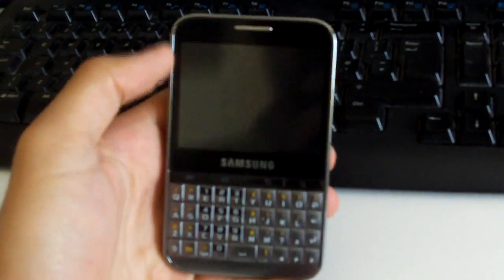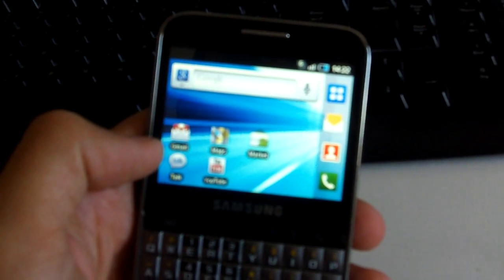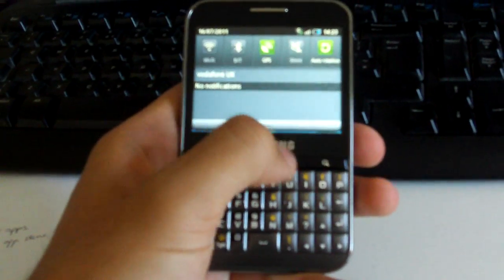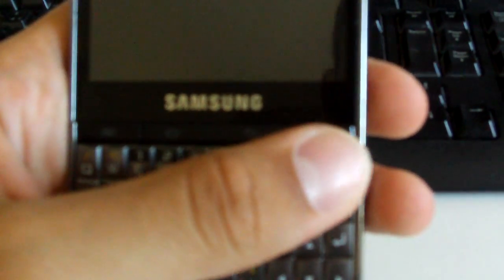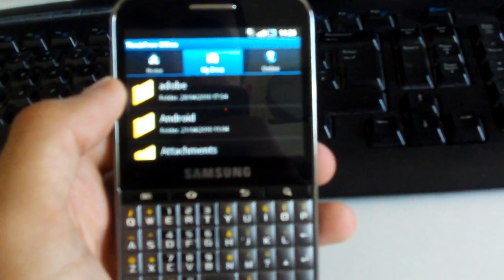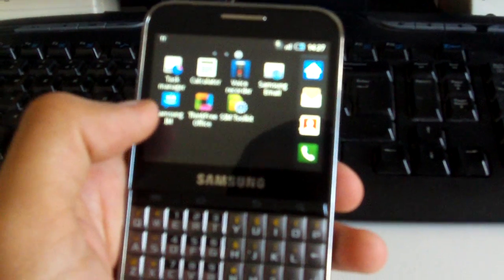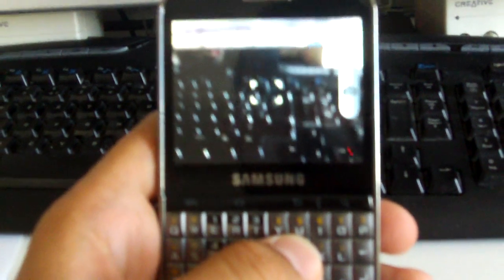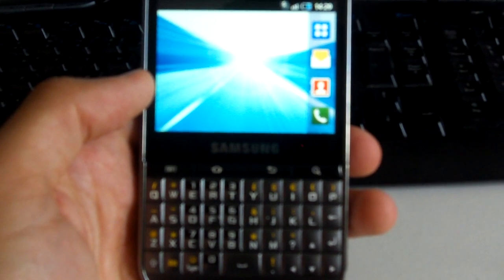Samsung Galaxy Pro Review